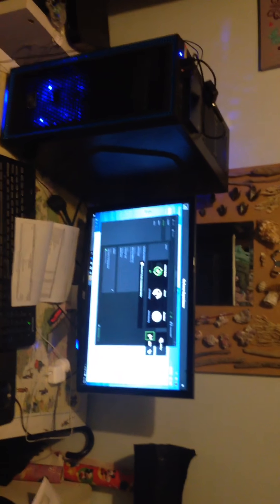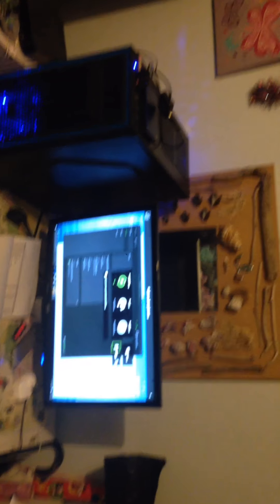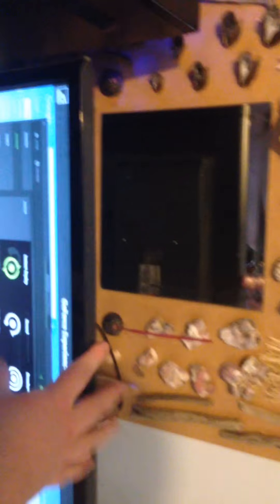My new PC